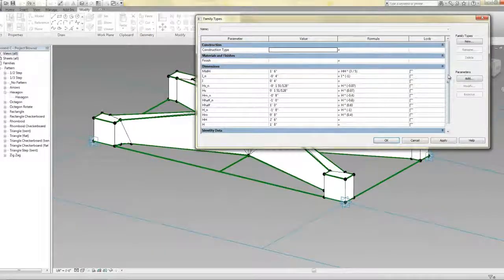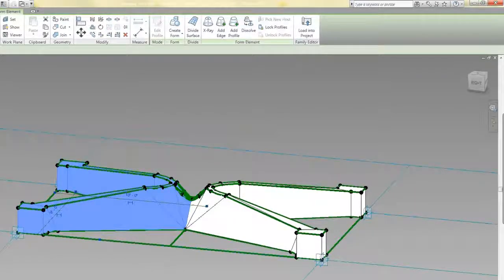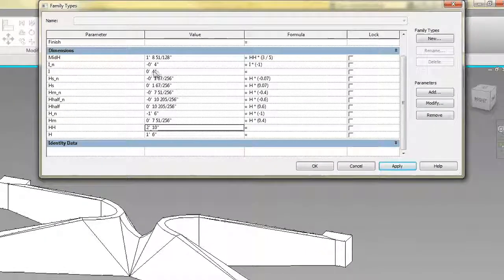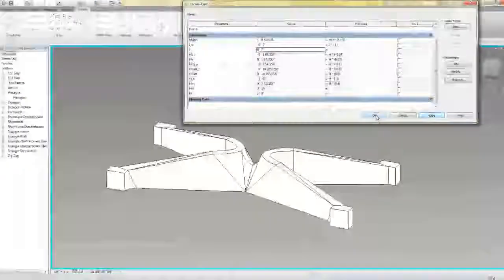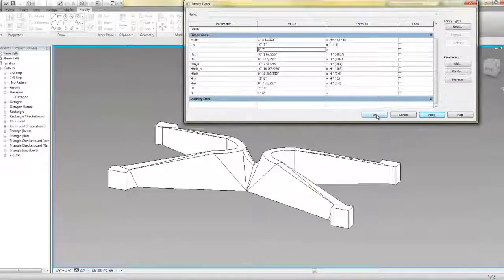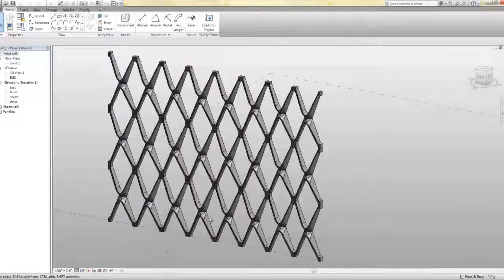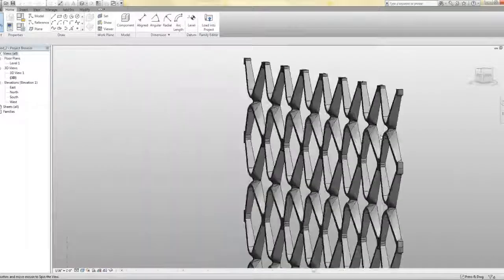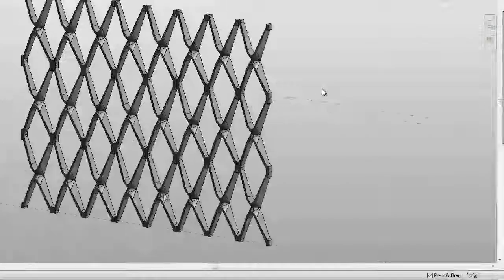American Cement Building 'X' component Revit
Flexing parameters in curtain panel pattern based family